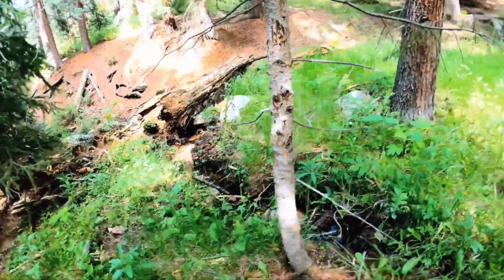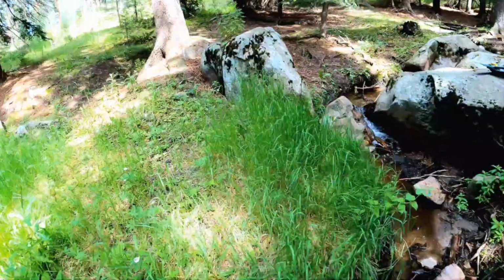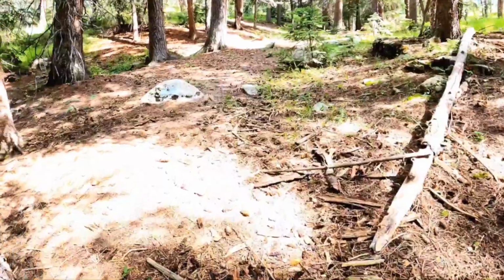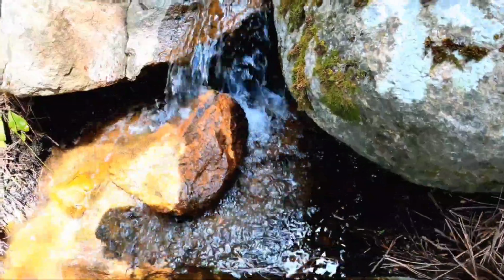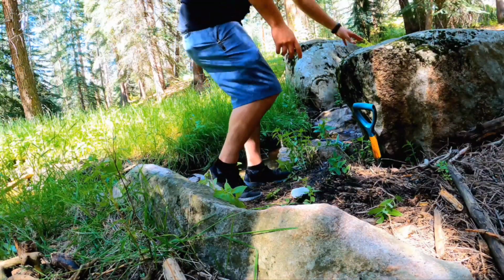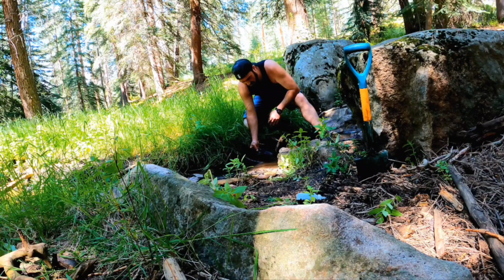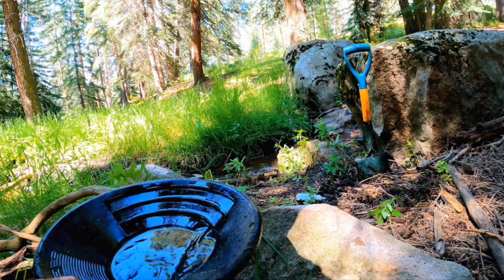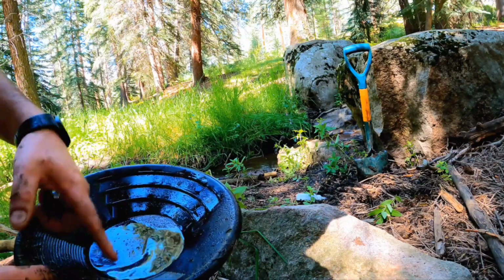How to Read a Small Creek for GOLD. Test Pan Pickers!! Beautiful Colorado Gold!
Today I took several test pans on my property. After testing I hit the hole hard for 2.5 hours and it yielded fantastic results!